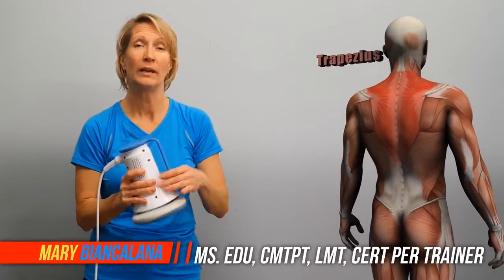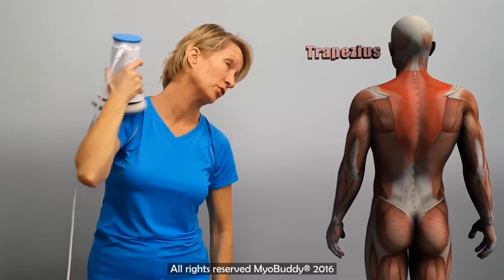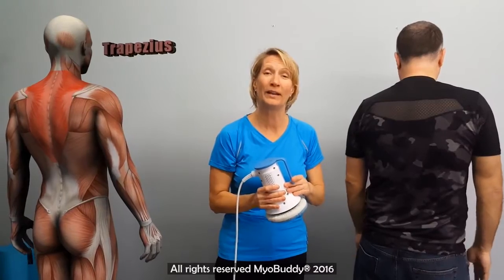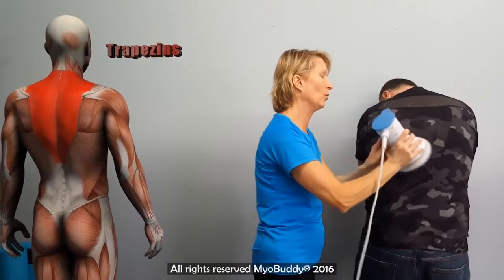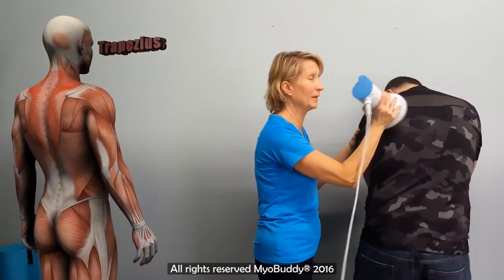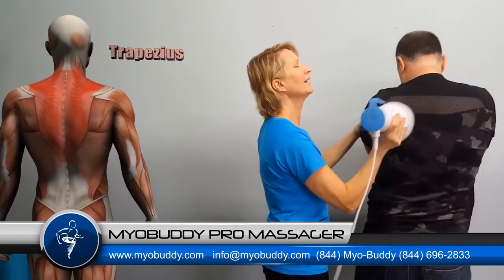Treat Sore Trapezius Muscles with MyoBuddy Pro Percussive Massager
MyoBuddy Fitness Educator Mary Biancalana, MS. Edu CMTPT, LMT, Certified Personal Trainer demonstrates how to use the MyoBuddy PRO Percussive Massager to treat sore Trapezius muscles.

Follow MyoBuddy’s ‘Live Well’ Blog for the latest fitness tips, massage tips and more

In human anatomy, the trapezius is either one of two large superficial muscles that extend longitudinally from the occipital bone to the lower thoracic vertebrae and laterally to the spine of the scapula (shoulder blade). Its functions are to move the scapulae and support the arm.

The trapezius has three functional regions: the superior region (descending part), which supports the weight of the arm; the intermediate region (transverse part), which retracts the scapulae; and the inferior region (ascending part), which medially rotates and depresses the scapulae.

by: MyoBuddy® PRO Massager